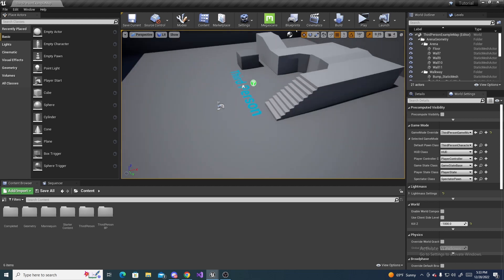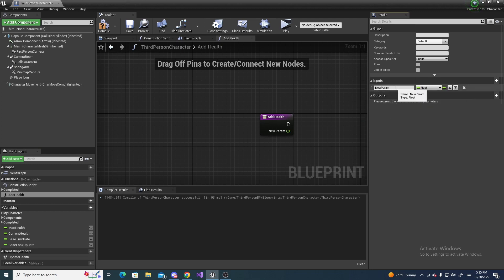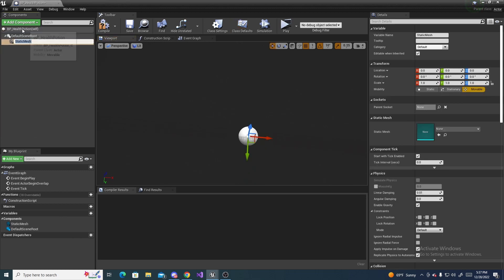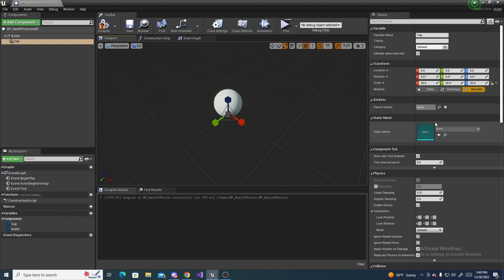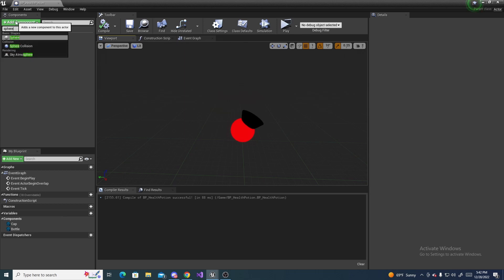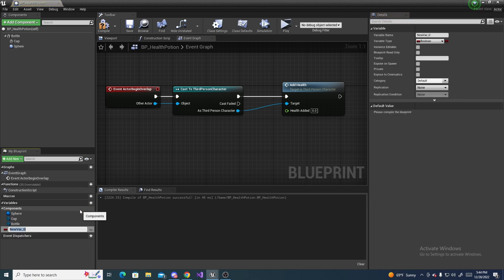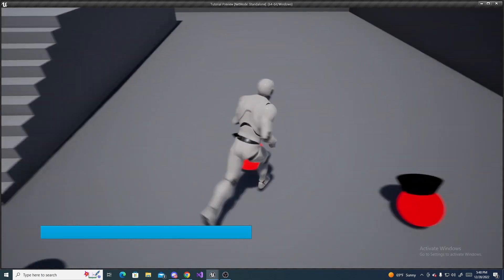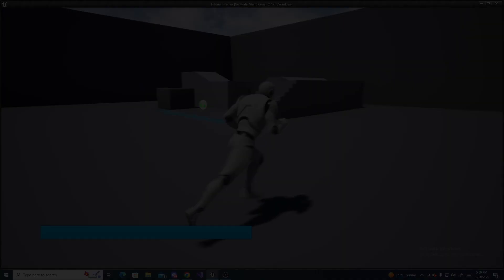Health Potion | Unreal Engine Tutorial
In this tutorial I show how to make a simple health potion that increases the players health when picked up.